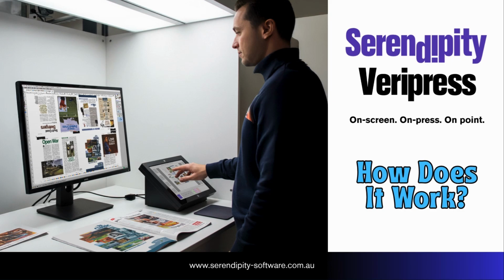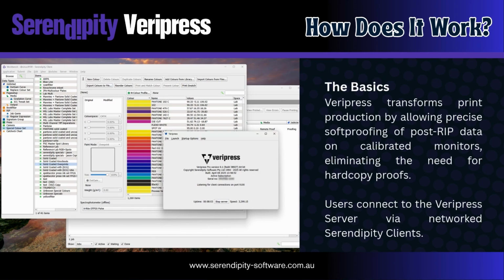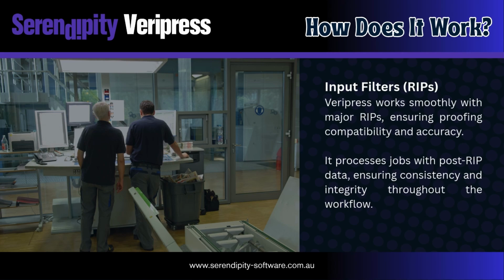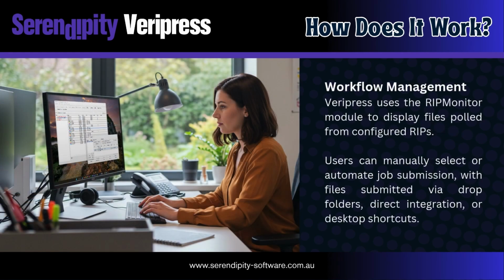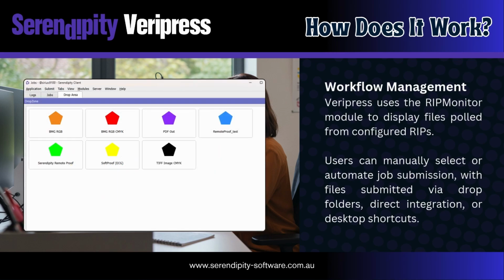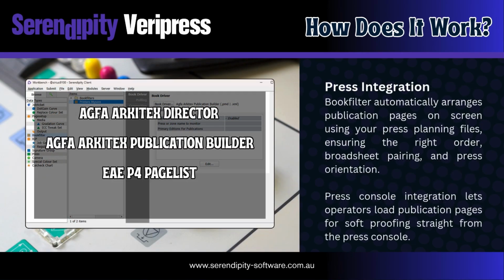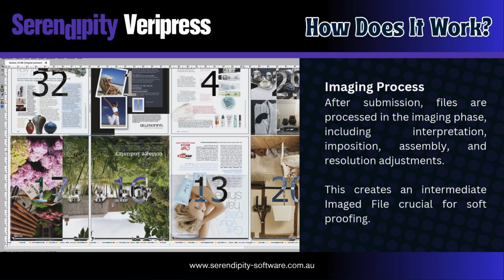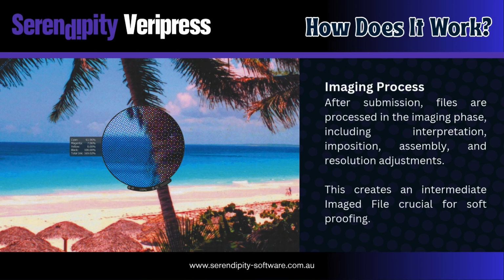Serendipity Veripress - How Does It Work?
Take a fast, focused look at how Serendipity Veripress delivers high-accuracy soft proofing—right at the press.

Designed for high-volume press and publishing environments, Veripress assembles verified, colour-matched screen proofs directly from your platesetter RIP, ready to approve the moment plates arrive.

✅ On-press soft proofing
✅ Press desk colour accuracy
✅ Seamless RIP and console integration

With full-gamut display support, real spot colour simulation, and instant access to pages, Veripress helps you catch issues early—without slowing down production.

🖥️ Serendipity Veripress – On screen. On Press. On Point.